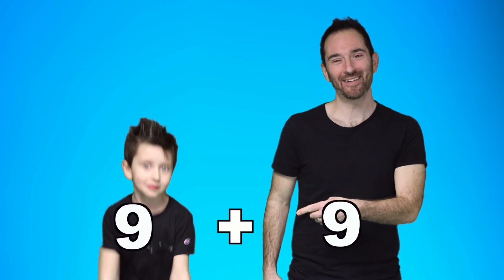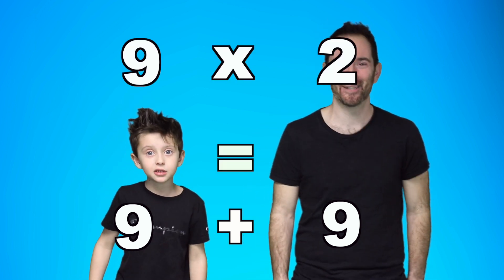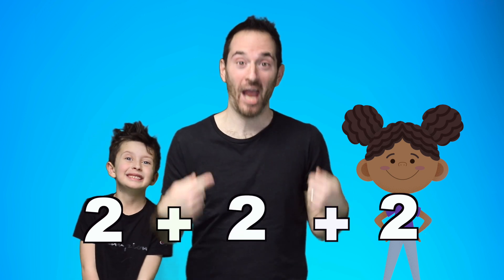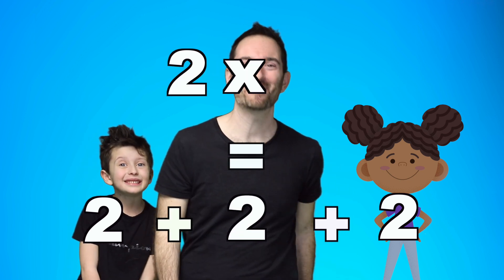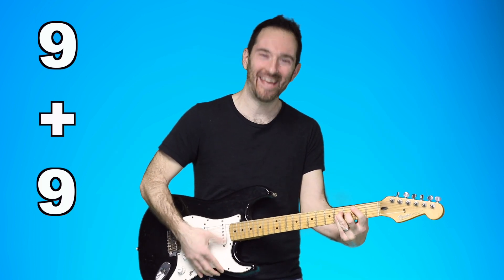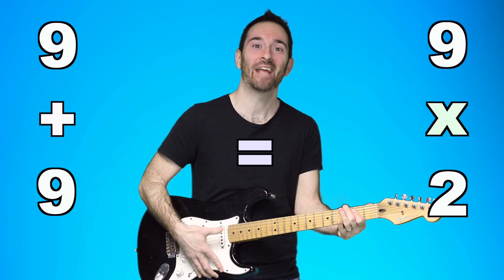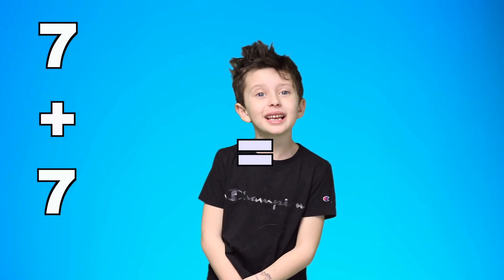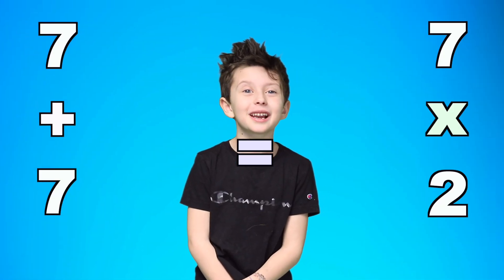The Multiplication Song | Repeated Addition Song | Elementary Math Music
A Jack Hartmann inspired catchy math song teaching about repeated addition being multiplication 1st 2nd 3rd grade math from Dr. S; a real teacher with a PhD in Education! Add the same number again and again equals the same as multiplication facts double addition facts song

Lyrics:
7 on me, 7 on you
equals the same as 7 times 2
4 for her, 4 for him, and 4 for me
equals the same as 4 times 3

Add the same number again and again
that is multiplication my friend

9 on me, 9 on you
equals the same as 9 times time
2 for her, 2 for him, and 2 for me
equals the same as 2 times three

5 + 5 + 5 +5 equals the same as
5 x 4 I surely proclaim
8 + 8 + 8 + 8 equals the same as
8 x 4 that's the name of the game

Background credits:
Blue Background Designed by Visnezh / Freepik